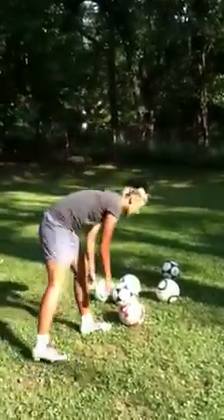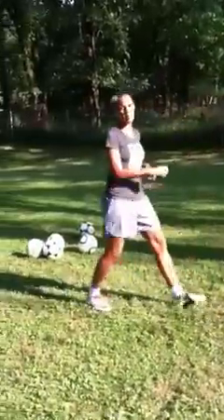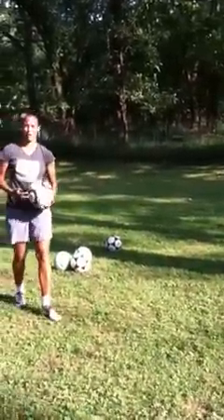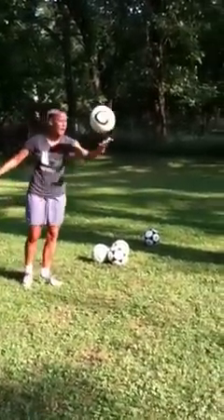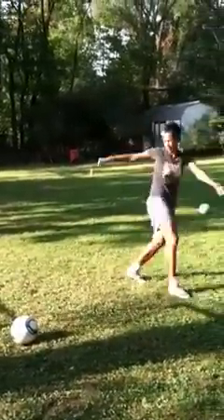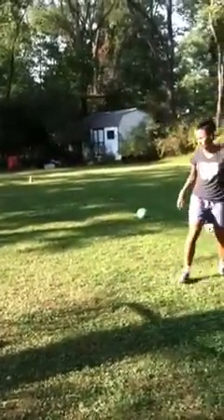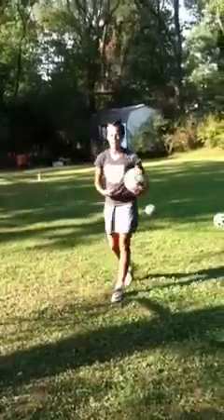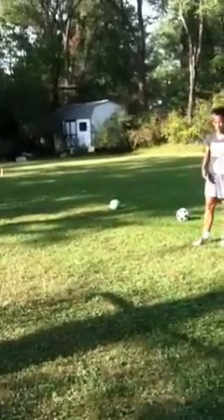Lianne Sanderson JoLi academy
Lianne Sanderson pro soccer player and co founder of JoLi Academy takes you through the skill of half volleys.